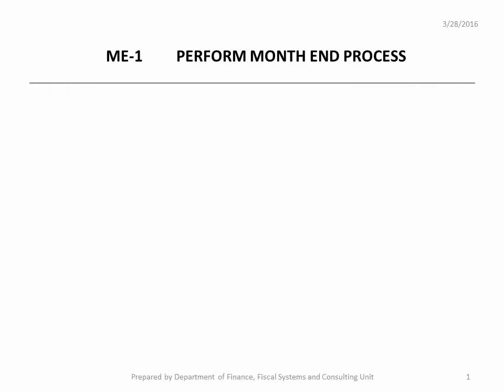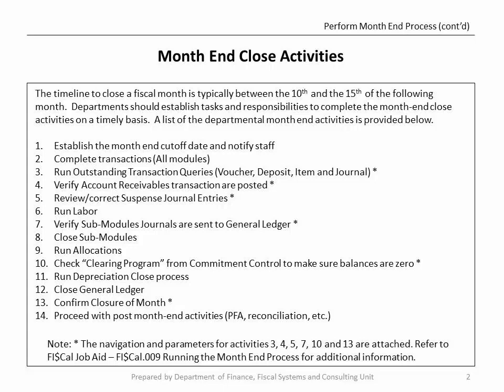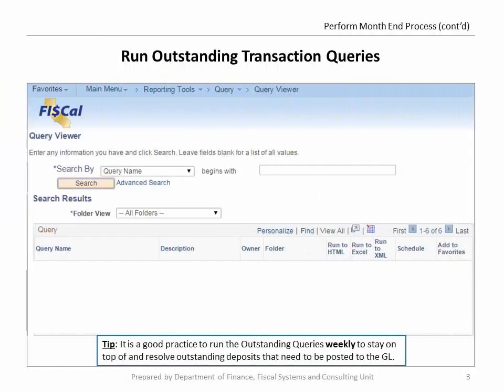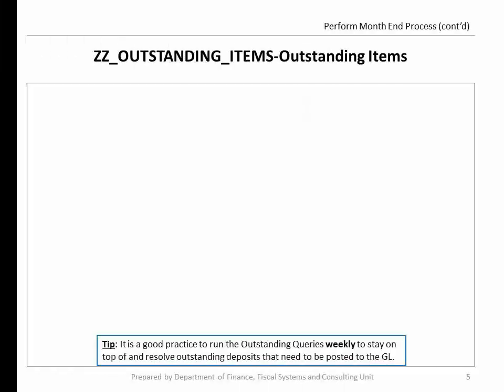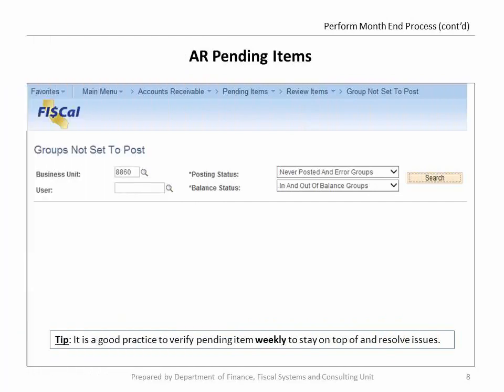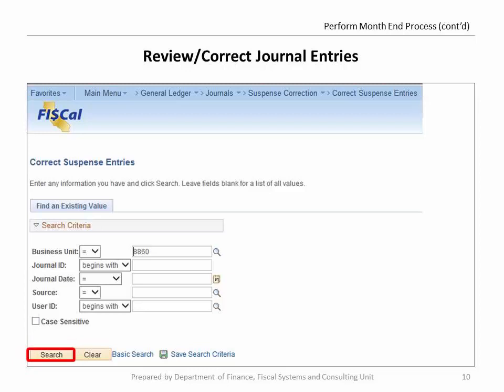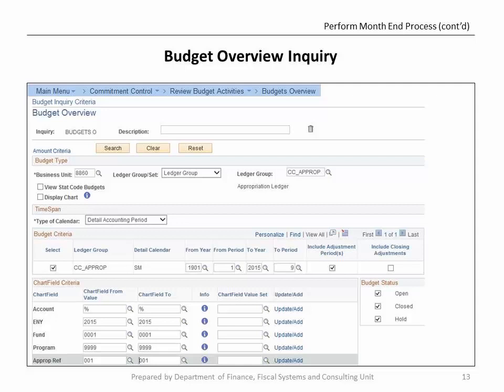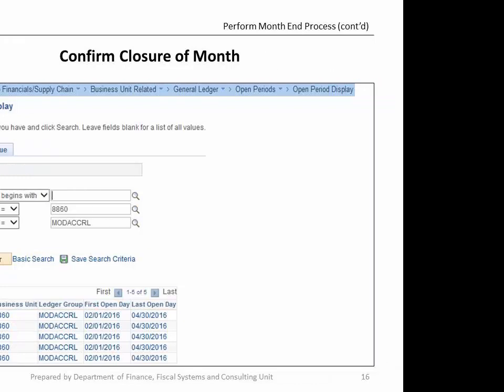California Department of Finance Accounting Training